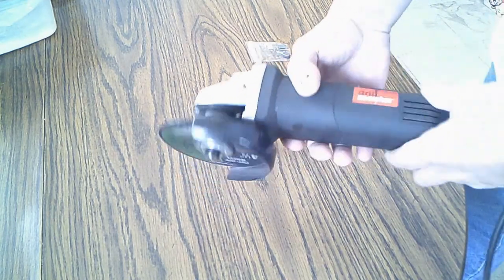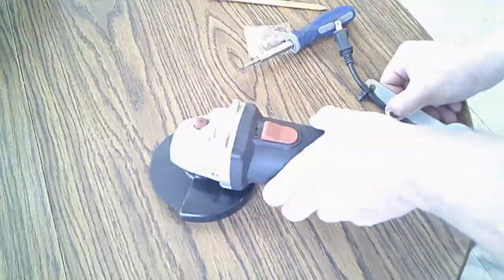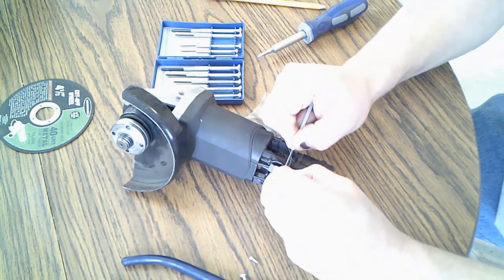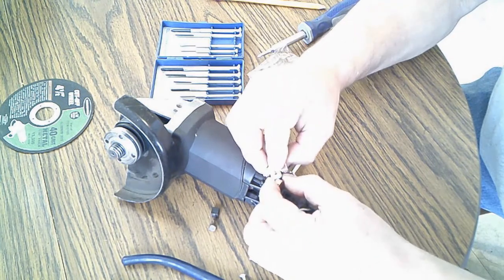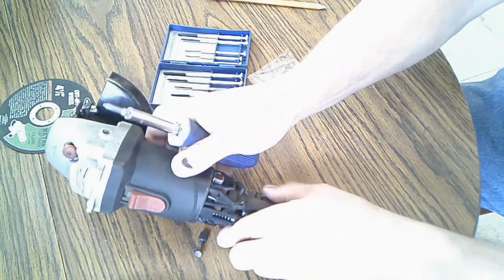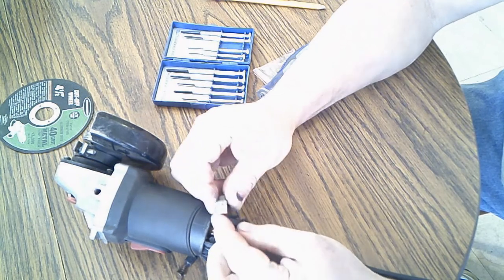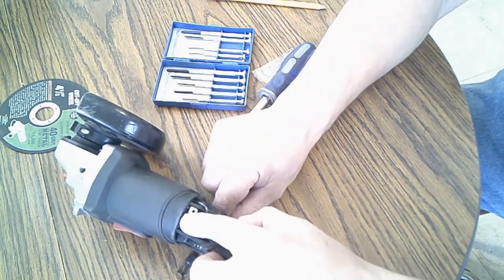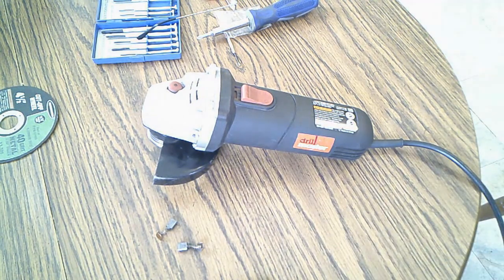Harbor Freight Angle Grinder How To Replace Brushes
How to replace the brushes on a Harbor Freight angle grinder.
Welcome!
► Want to become part of a Great Story? Please consider donating to this Great Organization. Thank You!